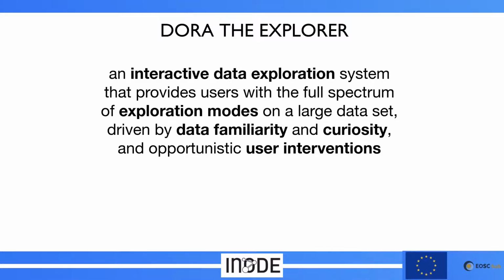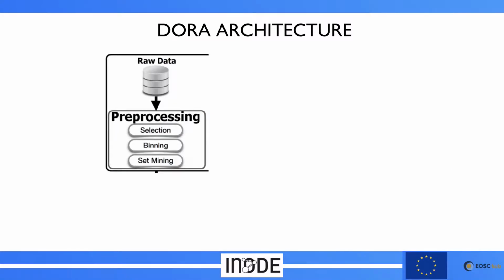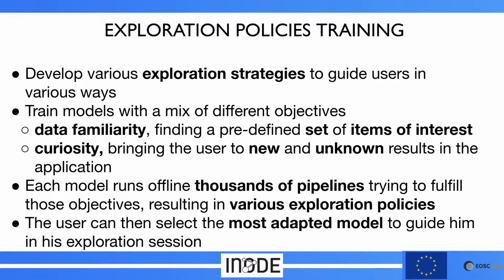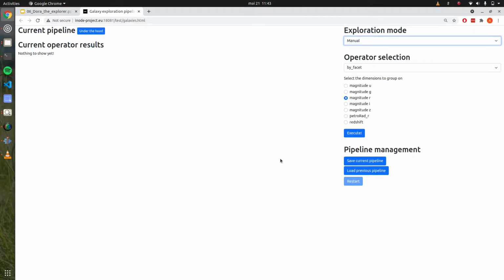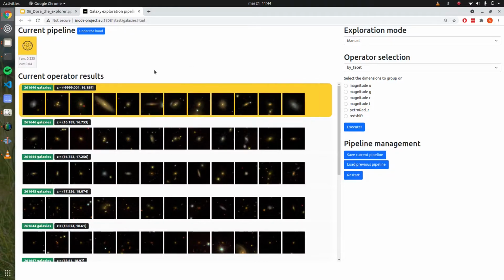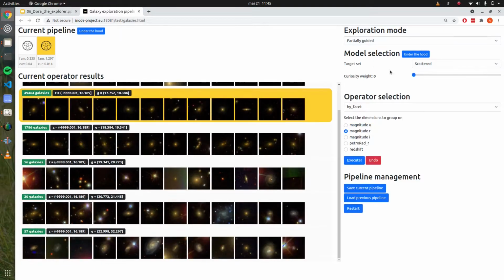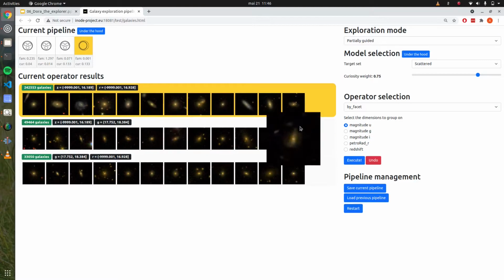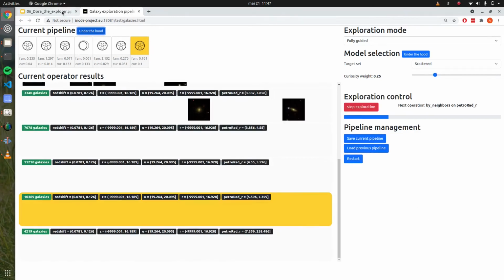EOSC DORA the explorer